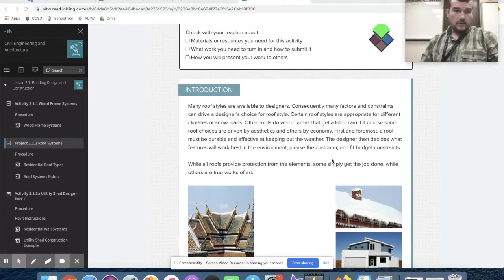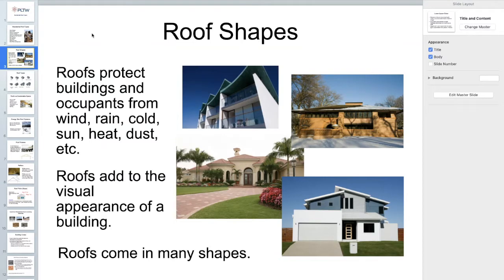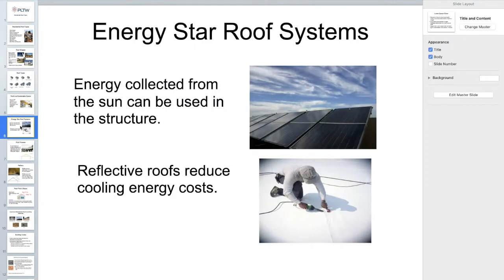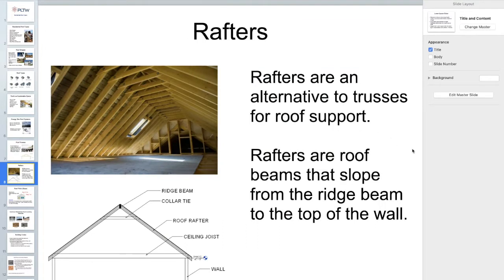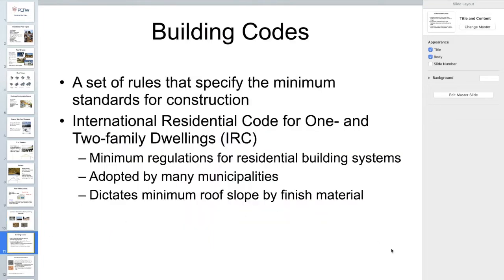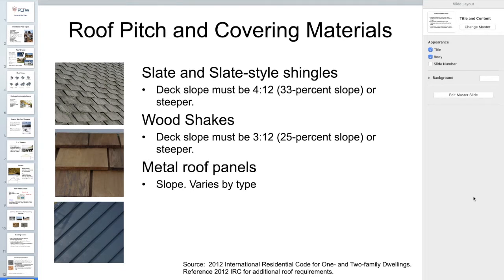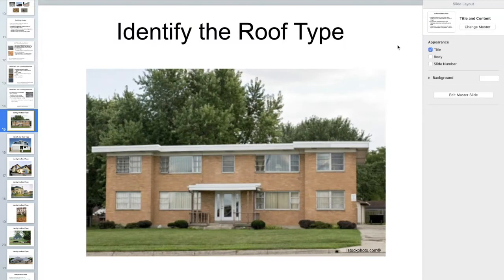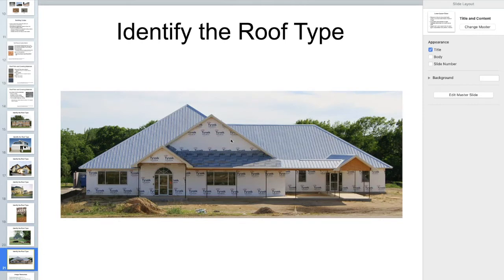Roof Types Architectural Modeling